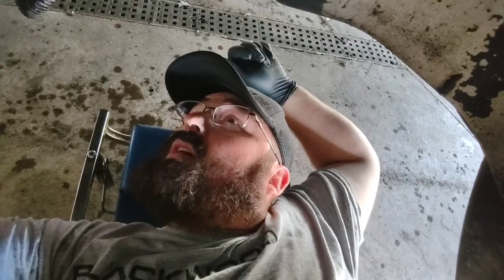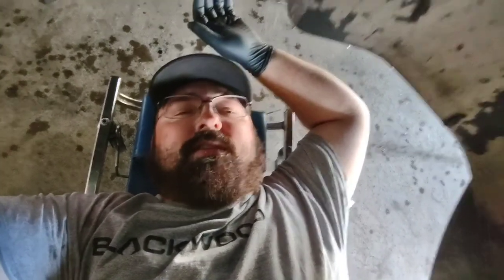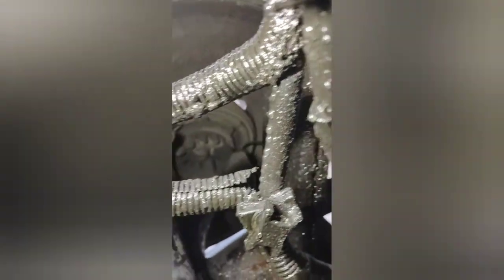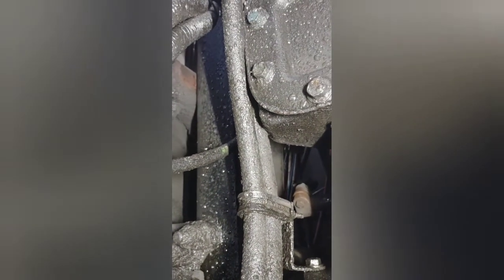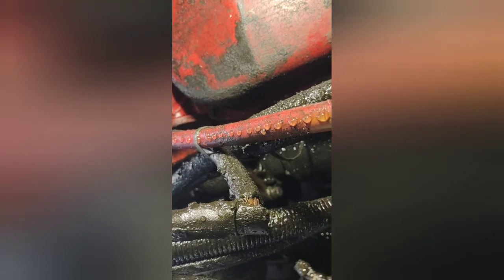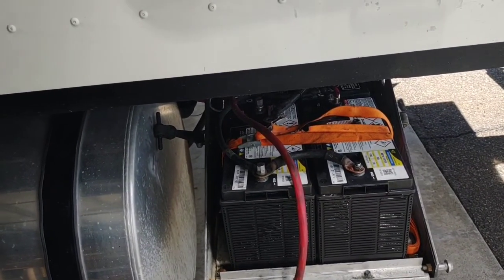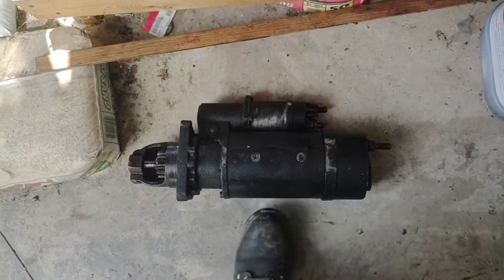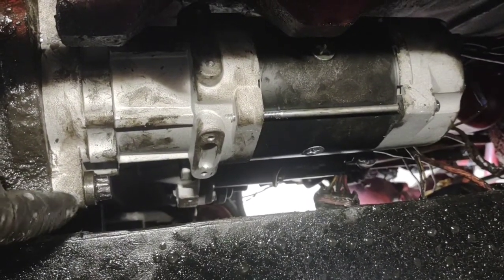The Joys Of Owning A 17 Year-Old Truck Replacing The Starter And Then Some.....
song : NO Way YouTube library open source.